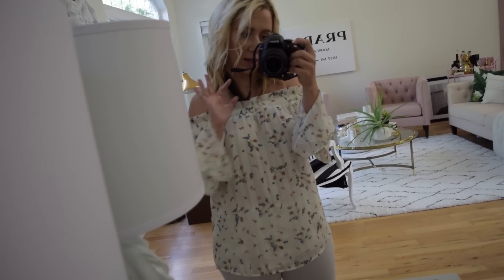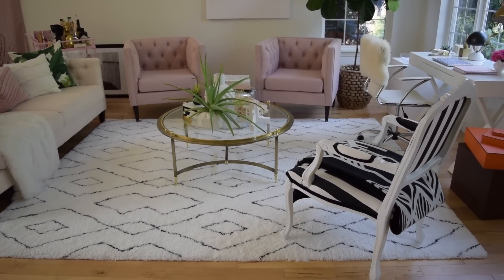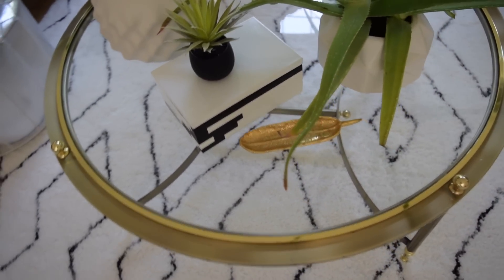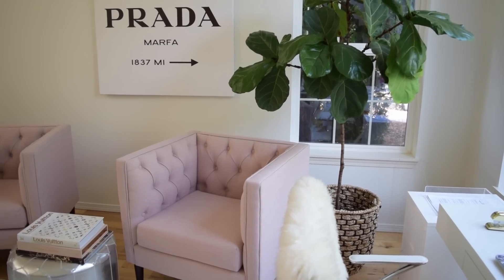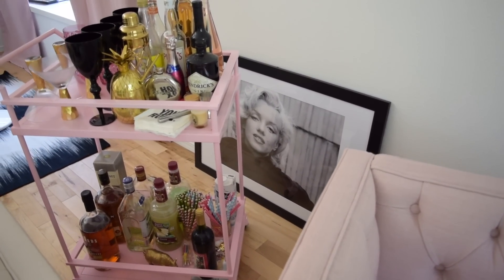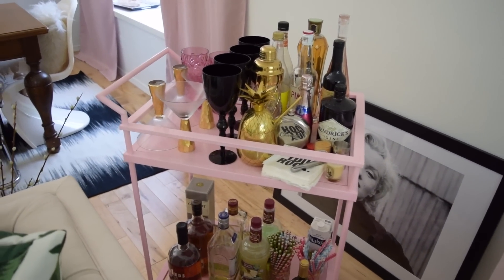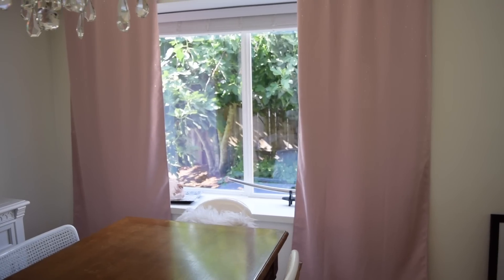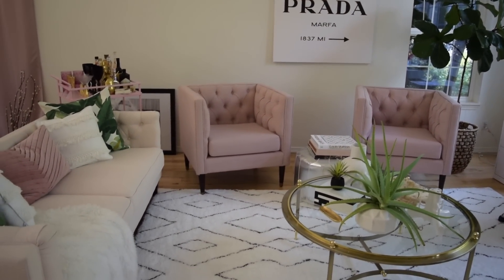Front Room, Summer Tour